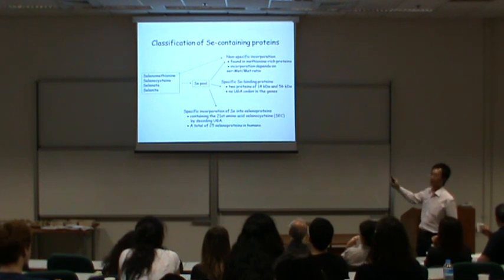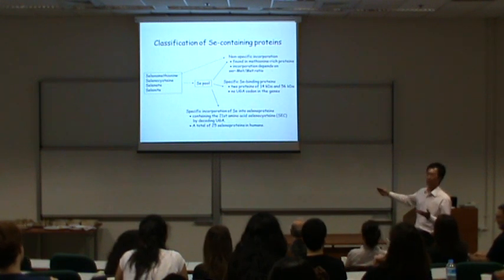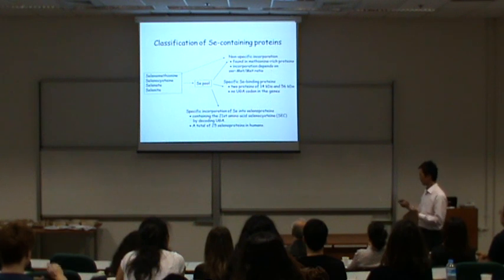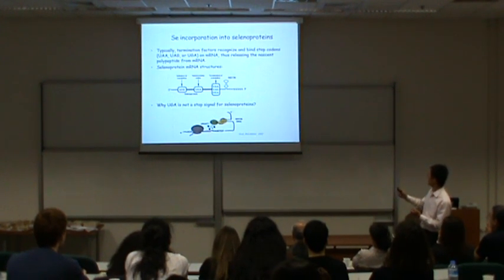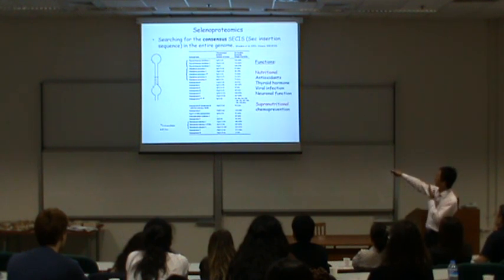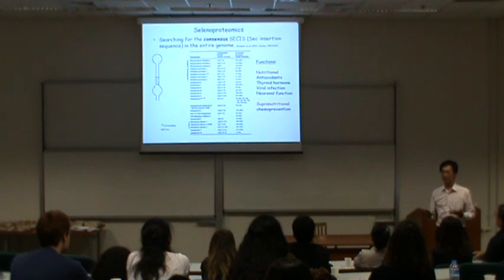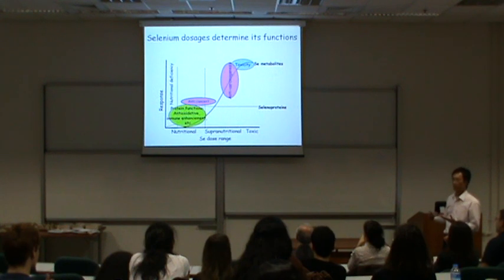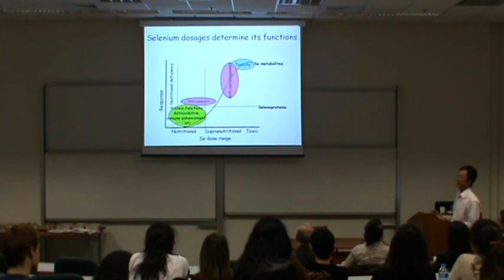Wen-Hsing Cheng ''Selenium Chemoprevention by DNA Damage Response and Senescence'' 21 October 2011